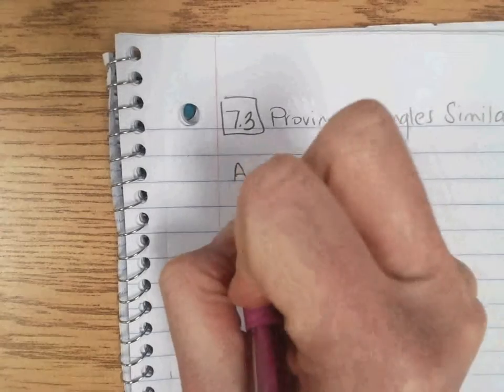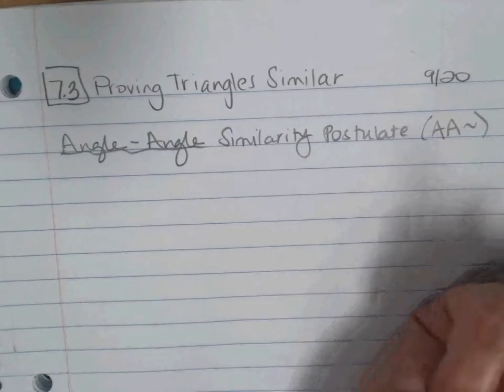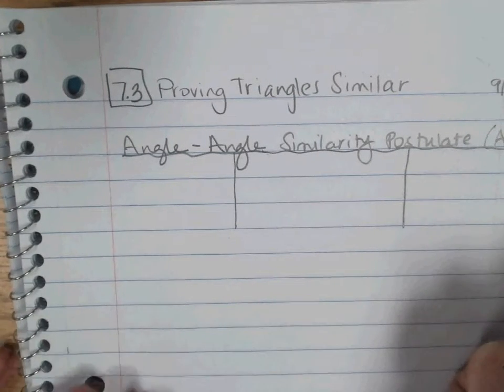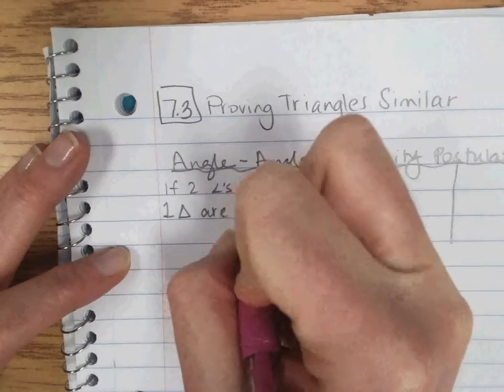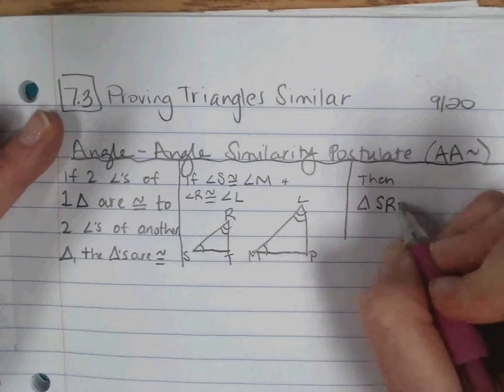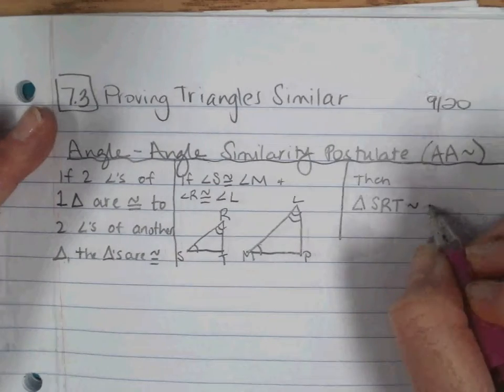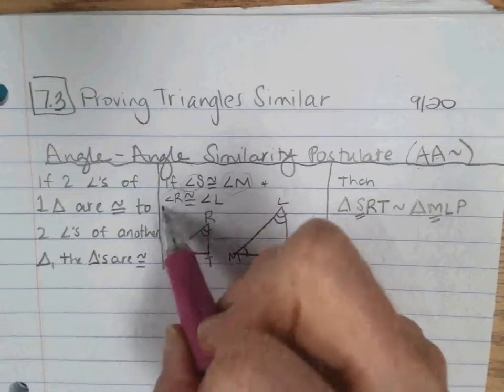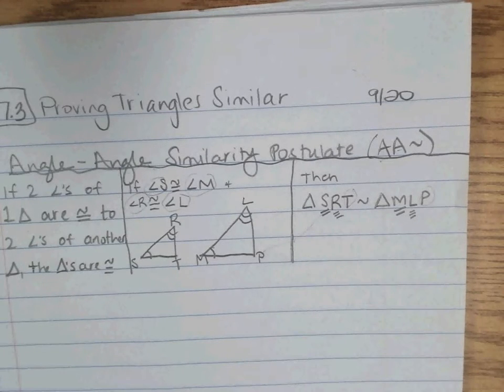7.3 Part 1